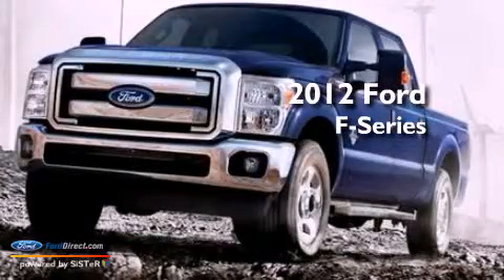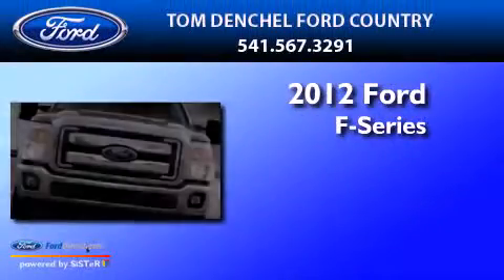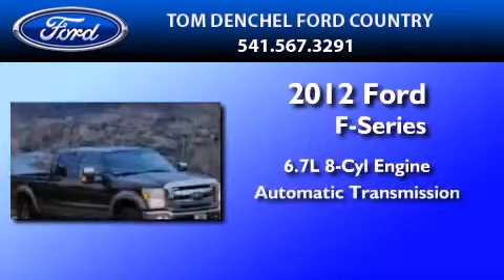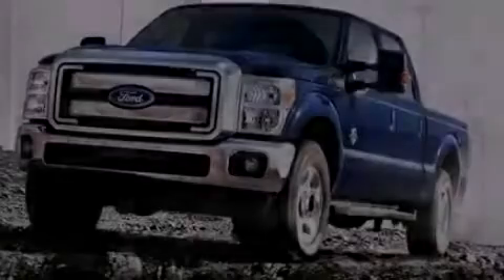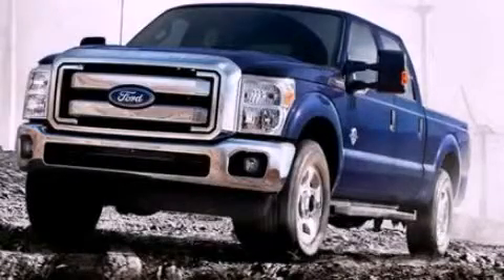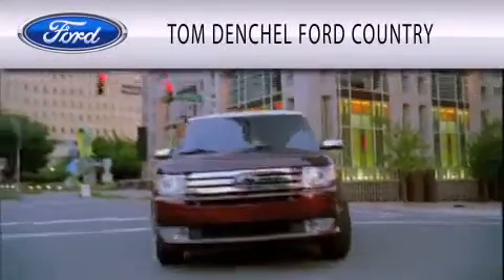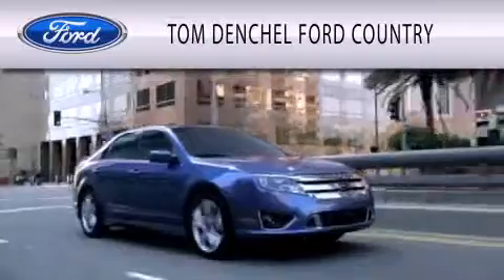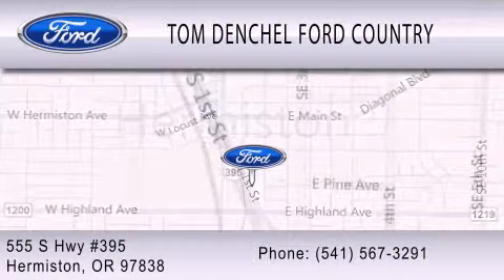2012 Ford F-Series Hermiston OR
Year : 2012
 Make : Ford
 Model : F-Series
 Engine : 6.7L V8 32V DDI OHV TURBO DIESEL
 Trans . : 6-SPEED AUTOMATIC
 Exterior : BLUE

 Interior : BLACK